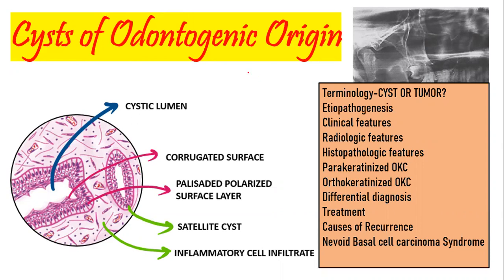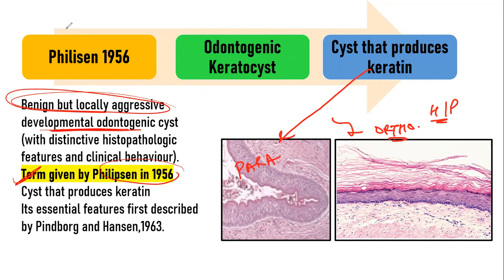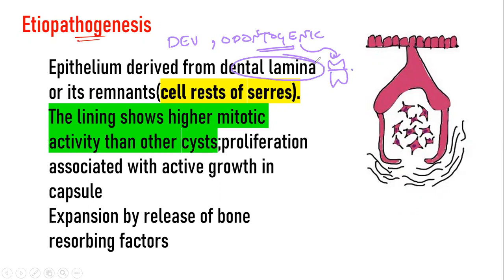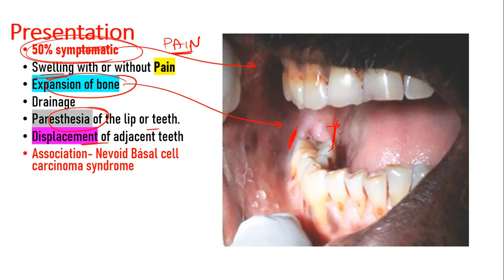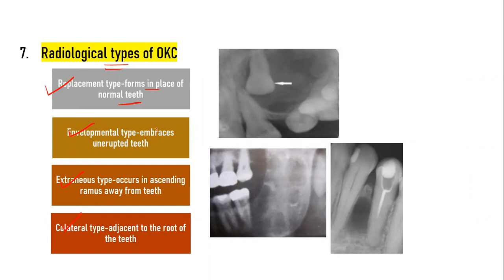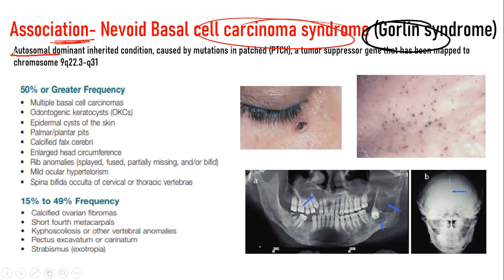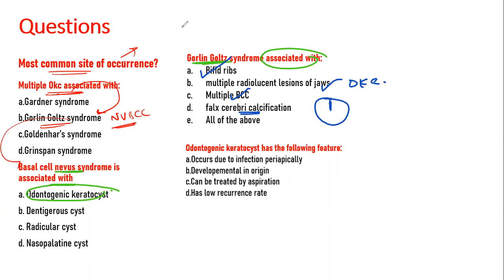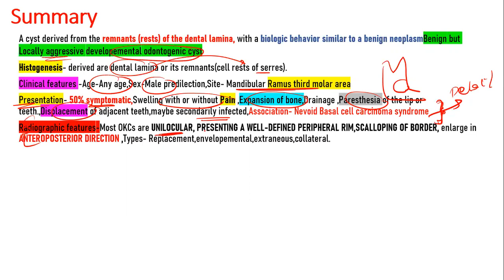Odontogenic Keratocyst PART 1 DETAILED |Clinical and Radiologic features| Gorlin Goltz SYNDROME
Everything you need to know about Odontogenic keratocyst PART 1)
(Clinical features,Etiopathogeneis,Radiologic features)
Reference - Shafer's textbook of oral pathology
TIME TAGS:
Overview of odontogenic cysts- 0:25
1) Terminology- 1:25 (philipsen 1954-produces keratin)
Three important points- High malignant potential,High rate of Recurrence and Association with Nevoid Basal cell carcinoma syndrome
2) Etiopathogenesis -  3:30
(Dental lamina or cell rests of serres,innate growth potential,bone resorption factors)
3) Clinical features - 4:24
(Any age,Males-Posterior body of mandibule 3rd molar area)
4) Radiographic features- 6:10
5) Nevoid Basal cell carcinoma Syndrome/Gorlin goltz syndrome- 9:10
6) Review questions and MCQs- 11:40
7) Summary- 13:04